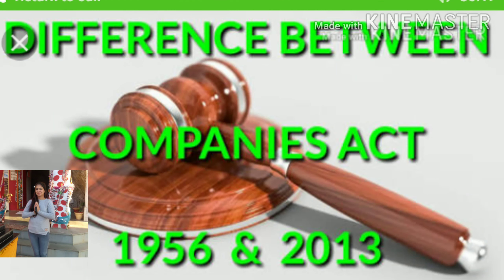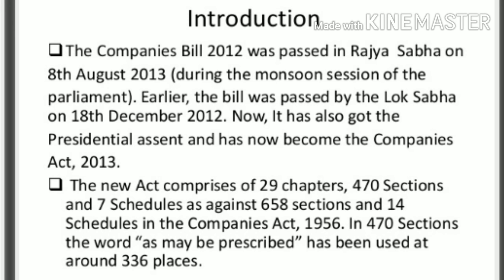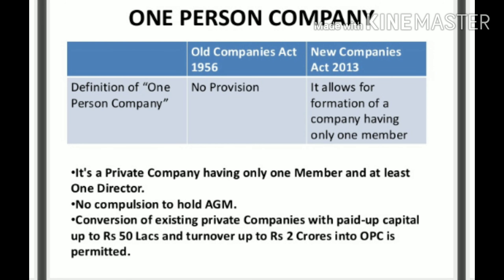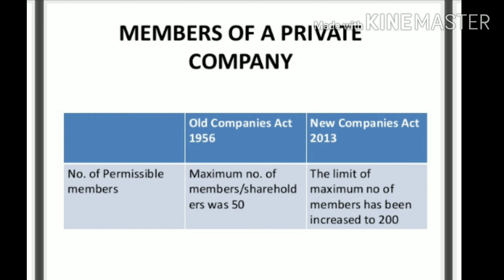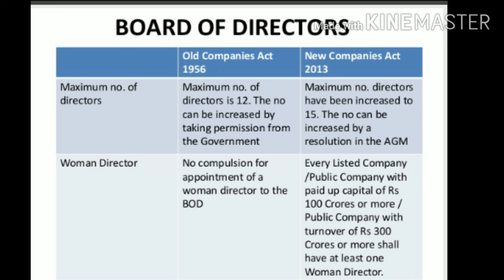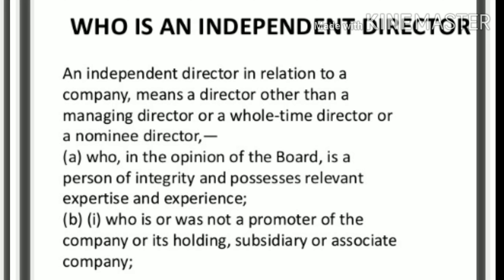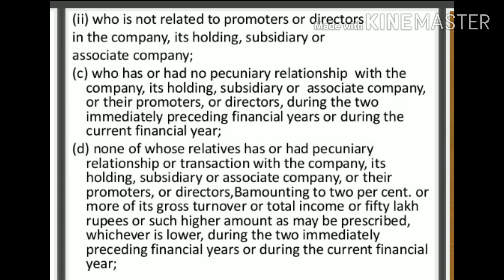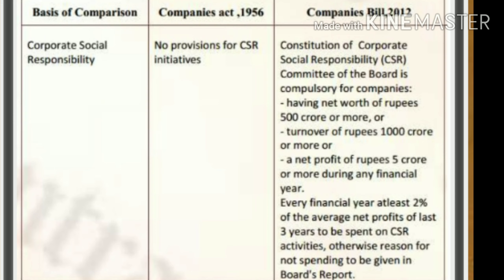Difference Between Company Act 1956 and Company Act 2013